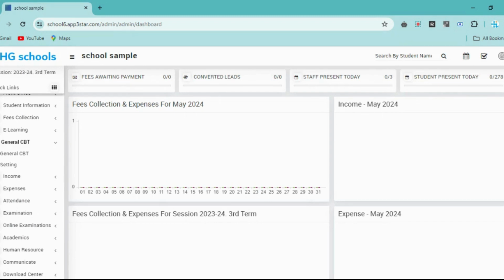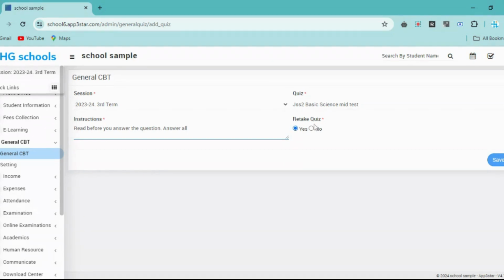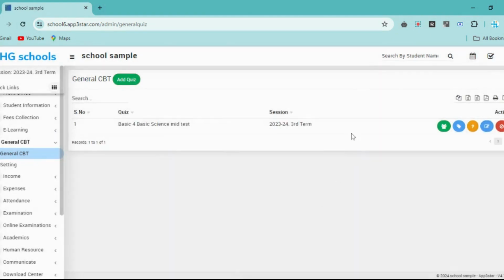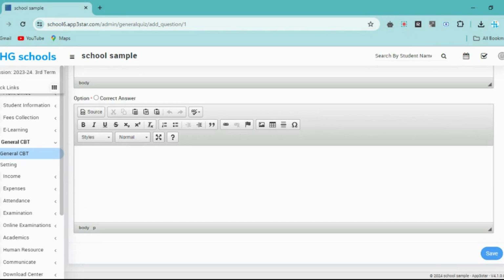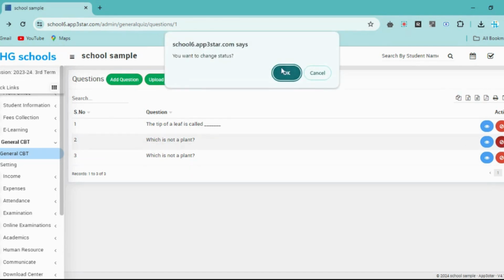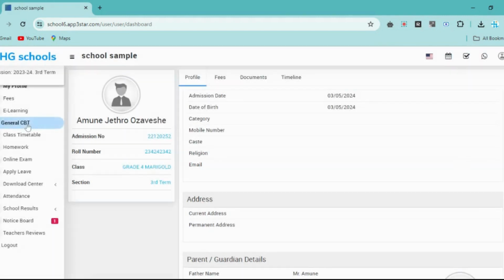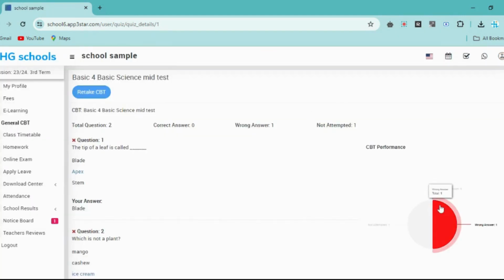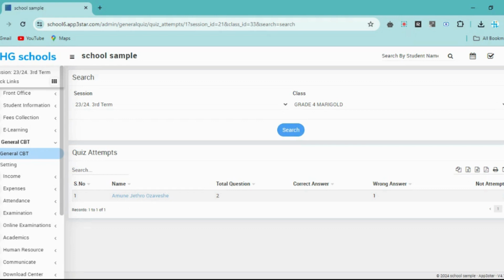General CBT feature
Lear how to use general CBT  for test, mid term assessment, and Test Practice. @app3starschoolsystem